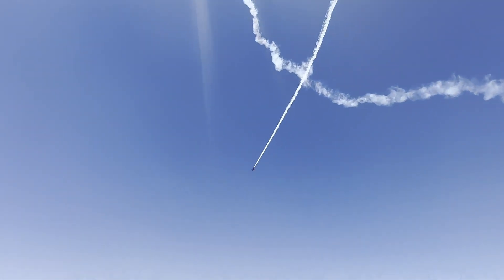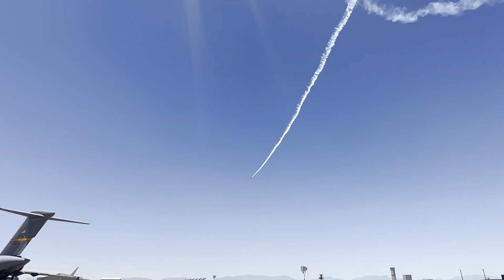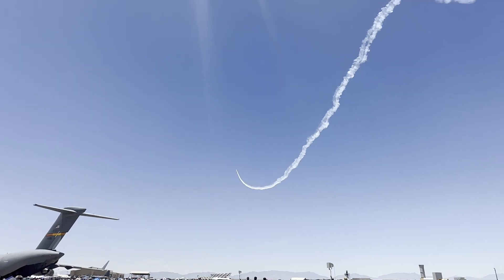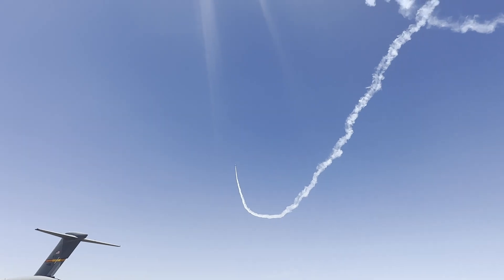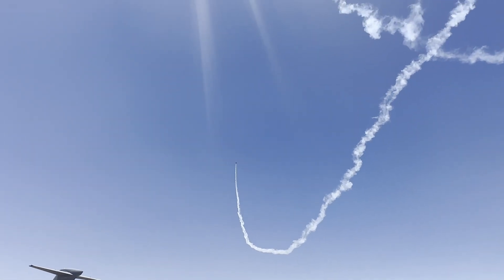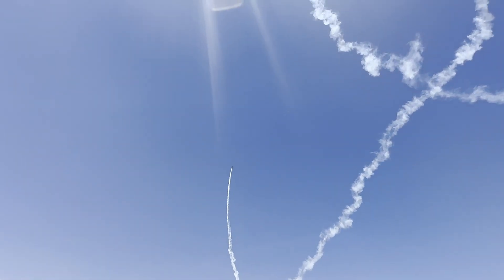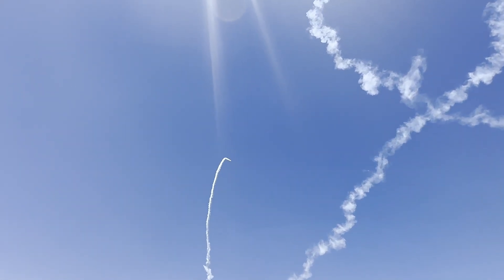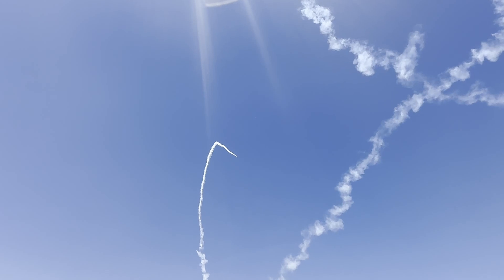Legacy of Liberty Airshow, Holloman AFB 2024, SubSonex JSX-2 Microjet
Legacy of Liberty Airshow at Holloman AFB 2024 in the SubSonex JSX-2 Microjet. A short clip of the fun. Hot temps, breezy conditions and high density altitude. Climbing as much as possible before the density altitude stepped in.